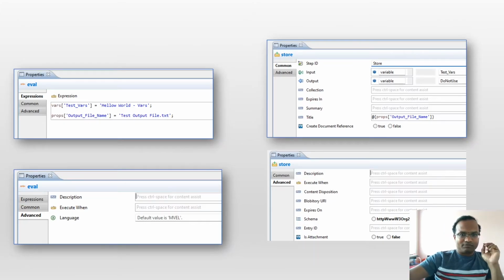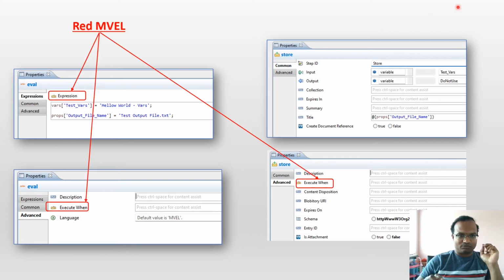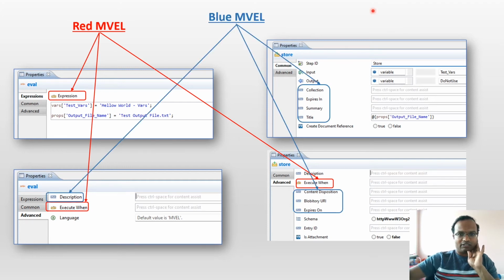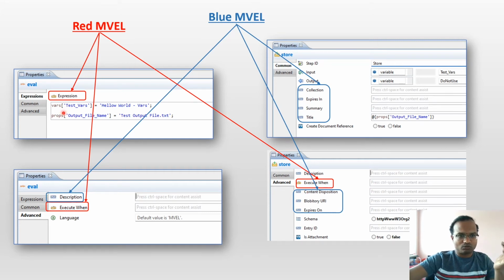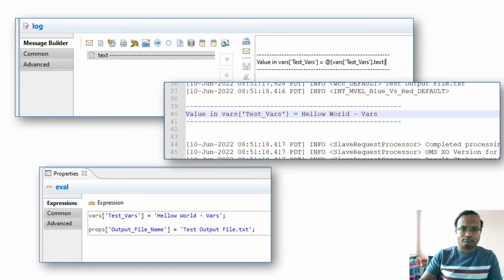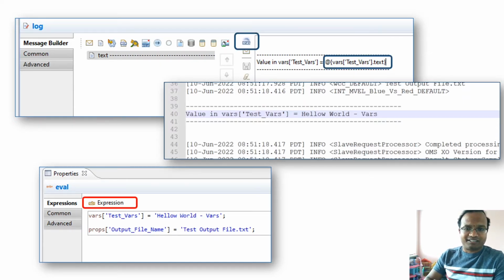Workday Studio - Red MVEL Vs Blue MVEL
If we can easily recognize Red MVEL Vs Blue MVEL within Workday Studio, our development will be much faster. For more information about Red MVEL Vs Blue MVEL, please go through the video.